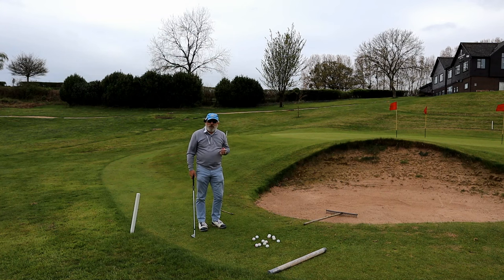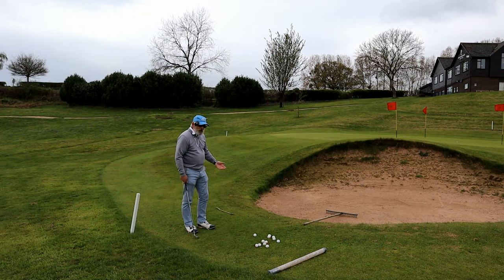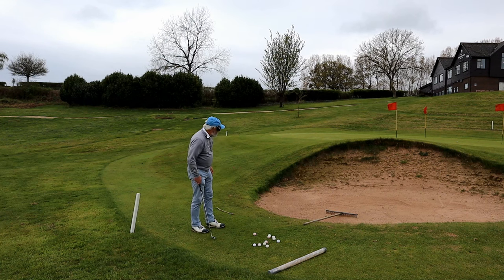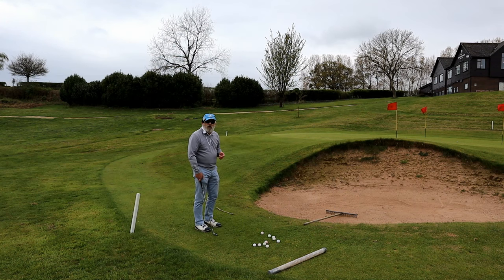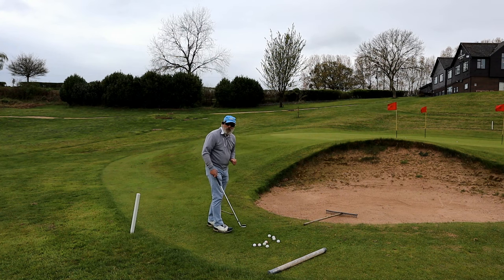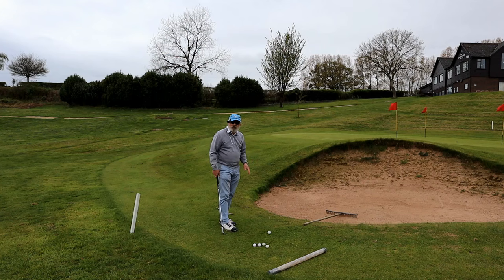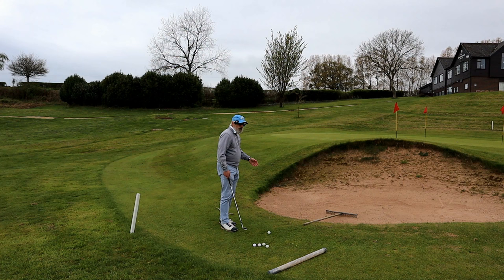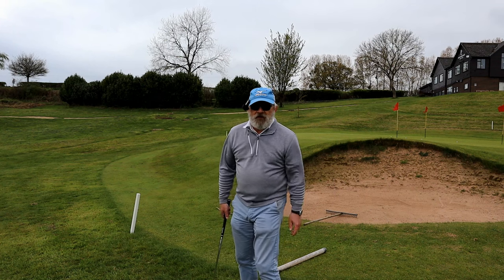Lower your score with the short game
The fastest way to lower your score is with the short game.
If you can't wedge it close and hole the putt that long drive was wasted.
For proof watch my second round of golf this year on friday.